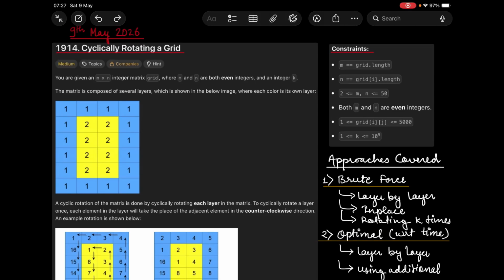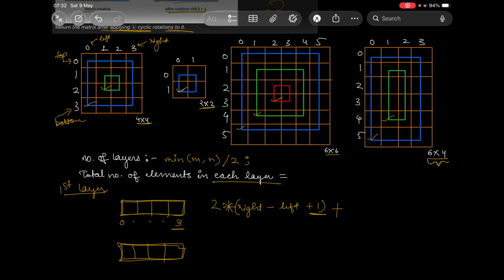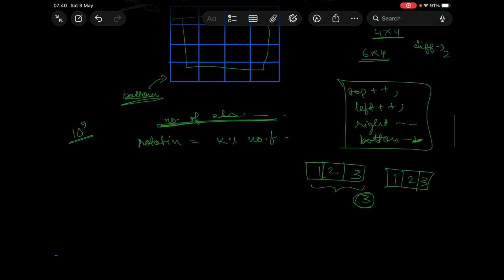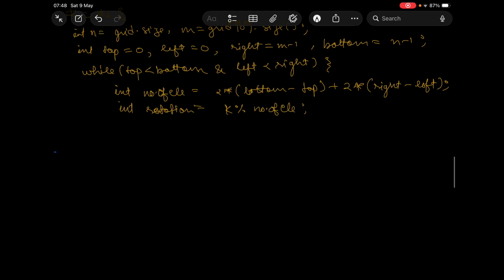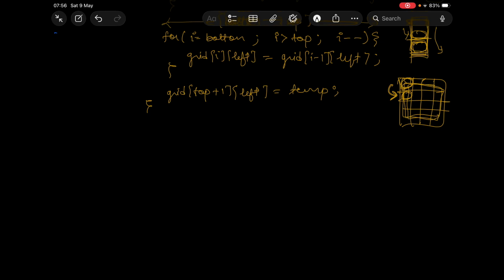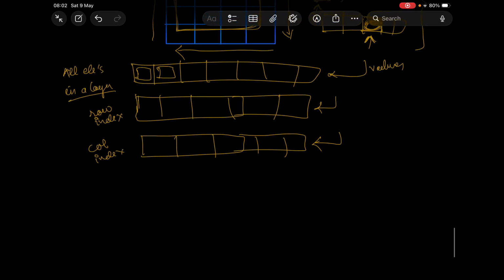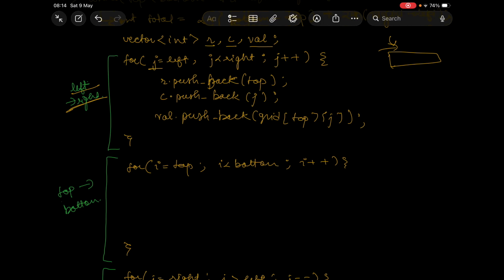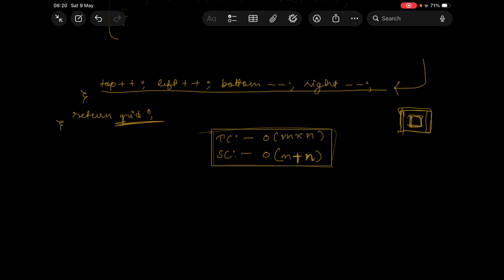Cyclically Rotating a Grid | Leetcode 1914 | Matrix | 2 Approaches | Inplace | Best time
In this video, we will solve Cyclically Rotating a Grid (Leetcode 1914) step by step.

📌 Approach covered:
1. Brute: Rotate each layer one step anti-clockwise, and repeat this process k % layerSize times for every layer.
2. Optimal: Store all elements of a layer in an array, compute their rotated positions using modulo, and write them back in one pass.

1914. Cyclically Rotating a Grid

Leetcode today

00:00 - Problem Overview & Example Walkthrough
02:15 - Analyzing Constraints & Modulo Optimization
03:12 - Visualizing Layers & Deriving the Layer Formula
09:05 - Approach 1: Brute Force (In-place Rotation Logic)
15:09 - Approach 1: Coding the Solution
23:02 - Approach 1: Time & Space Complexity Analysis
25:08 - Approach 2: Optimal Solution (Using Additional Space)
31:40 - Approach 2: Coding the Optimal Solution
38:25 - Approach 2: Complexity Analysis & Final Wrap-up